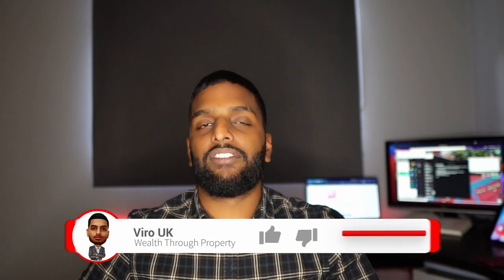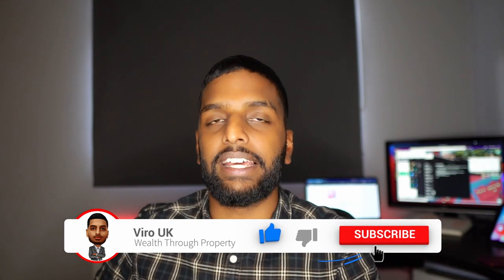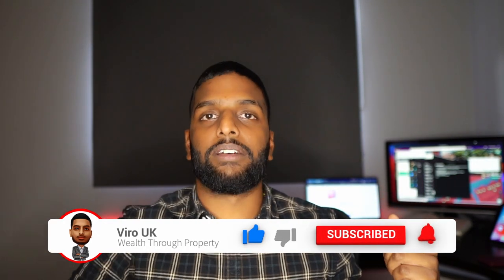What to Think about When Offering on a House || Viro UK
In this video we talk about what to think about when offering on a house - New investors Take some notes!

In this video, leading industry expert, Viro shares some invaluable information and tips for investing in property. By following these simple steps and using the correct words, you're guaranteed to make a solid investment in the Buy to Let Market.

⏰Video Duration: 07:31

⏰ SCHEDULE:
We Post New Content Weekly!